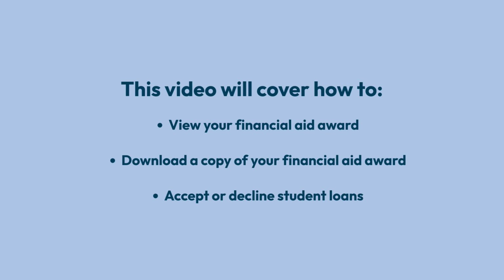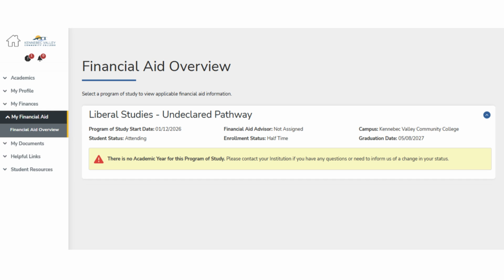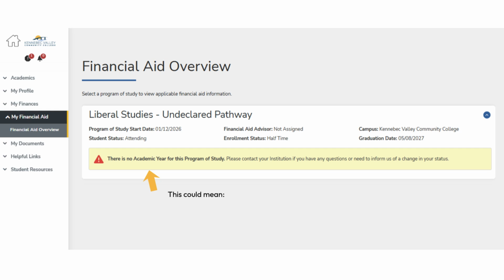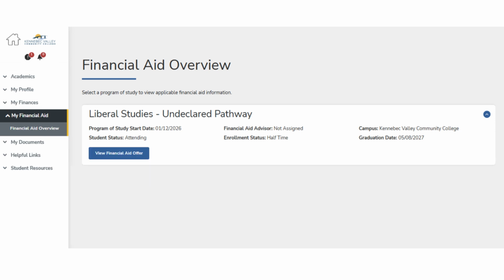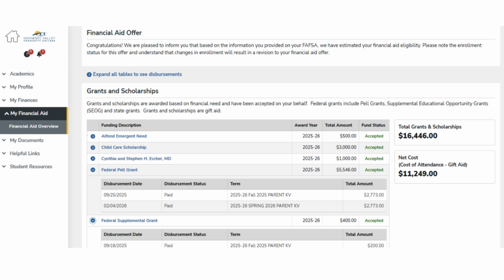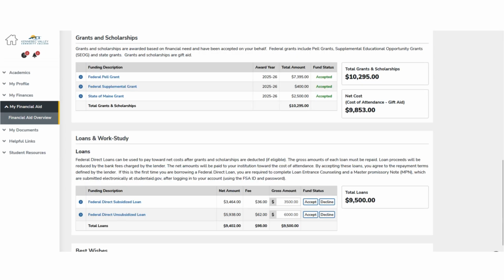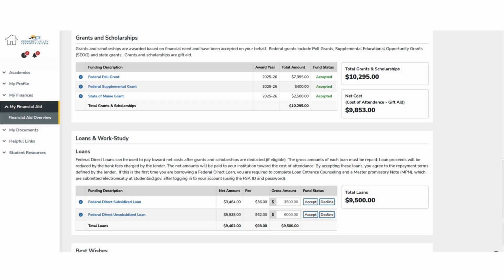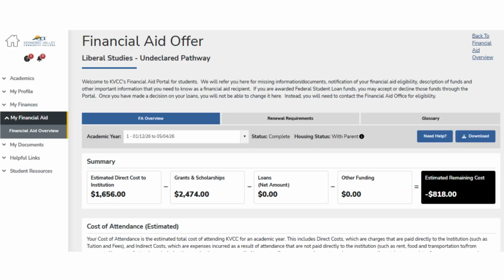Viewing Your Financial Aid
Tutorial for how to view your financial aid information in the KVCC Student Portal.

0:00 Overview

0:38 Signing into the portal

0:53 Viewing your financial aid award

4:14 Accepting/declining student loans

5:32 Downloading a copy of your financial aid award